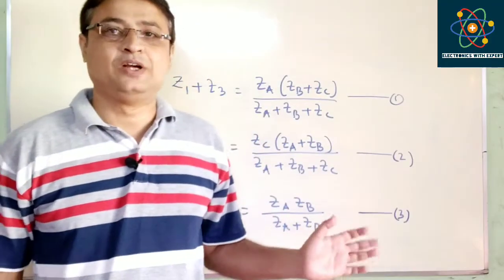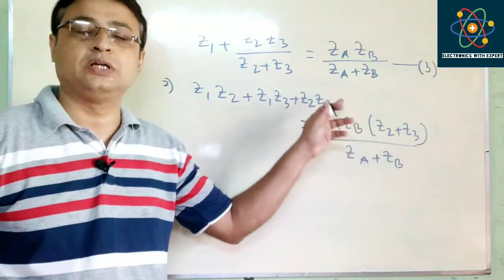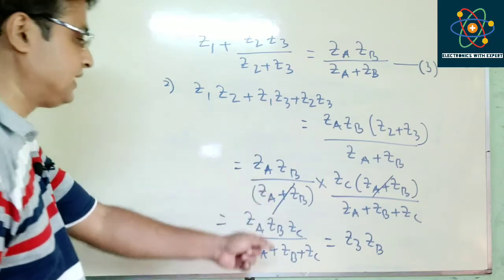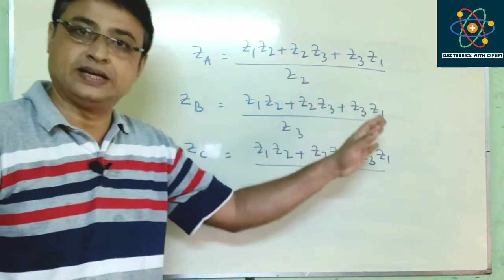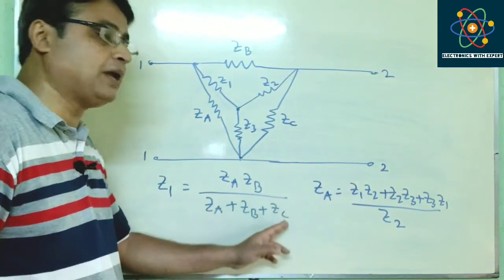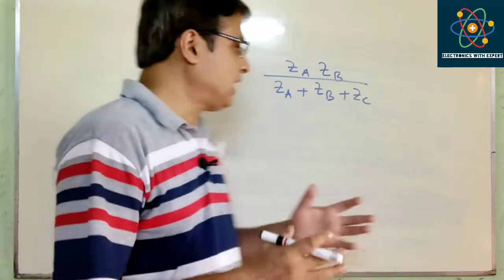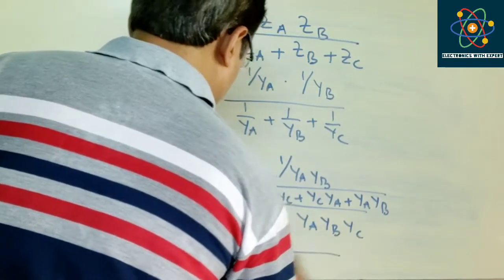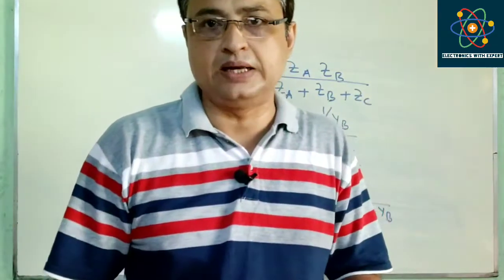t to pi Network Conversion || conversion of t to pi network|| Network theory T pi Conversion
t to pi network conversion is an important topic in network analysis. In this video I have explained t to pi conversion in a lucid manner. I have explained what is t network,what is a pi network. Deduce the different equation of t and pi network. Then derive the equations for t to pi conversion and this is all about how to prepare network analysis.

Network theory T Pi Conversion
how to convert T to pi
convert T to pi
T to Pi Conversion
T network to Pi network
Conversion of Pi to T network